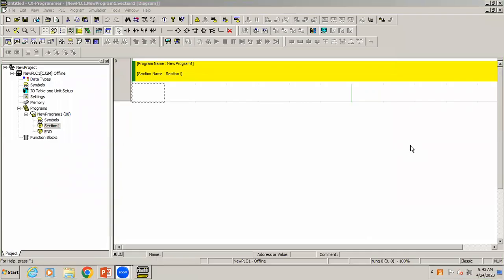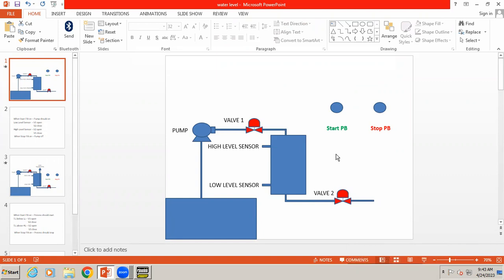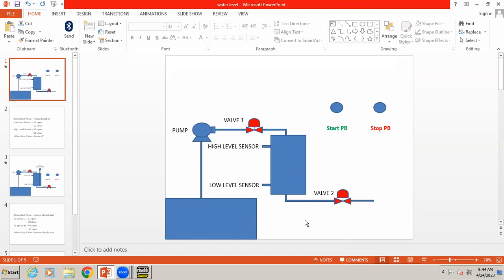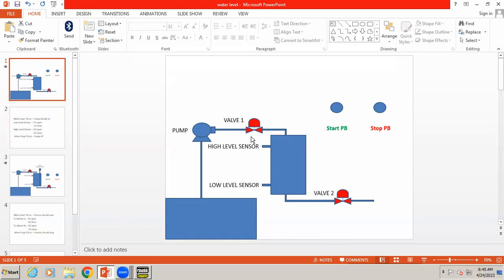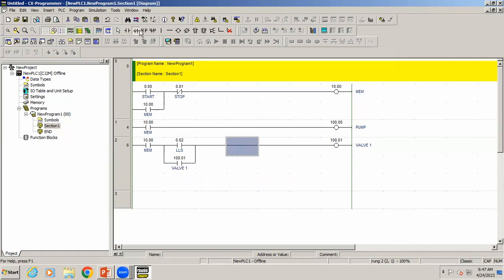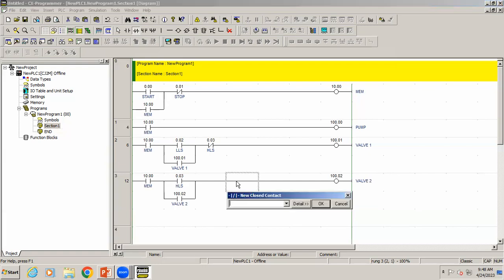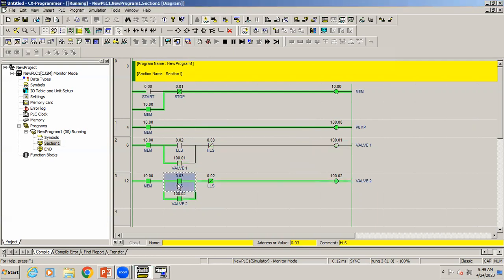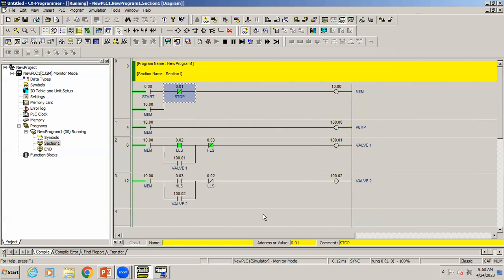Omron PLC : Tank level control - Part 1